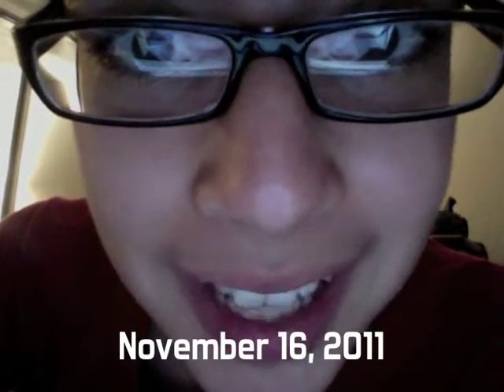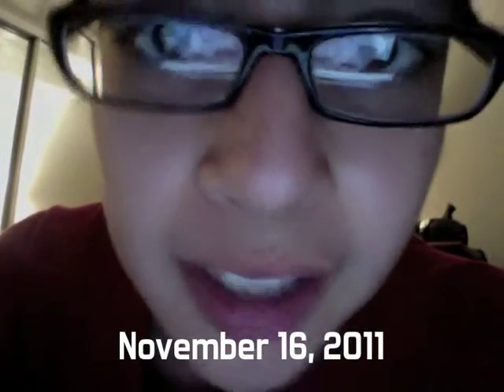Day 115: ROOM TOUR!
Day 115 of Project 366! Today's project is a room tour! 251 days to go!